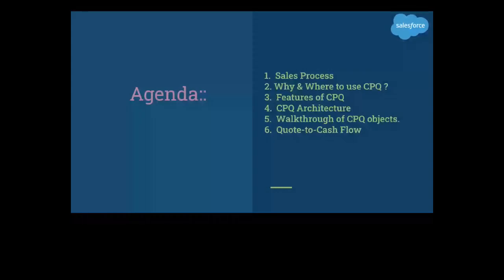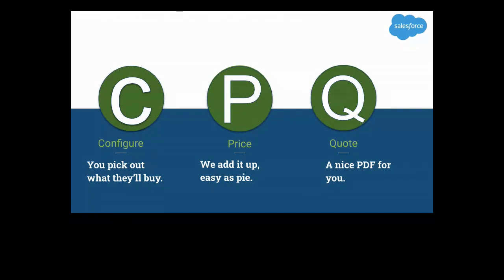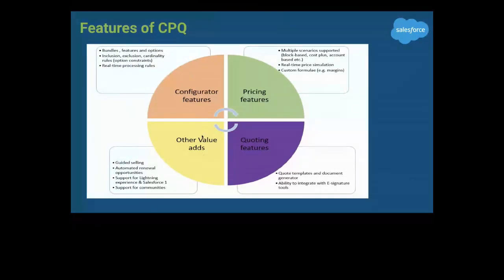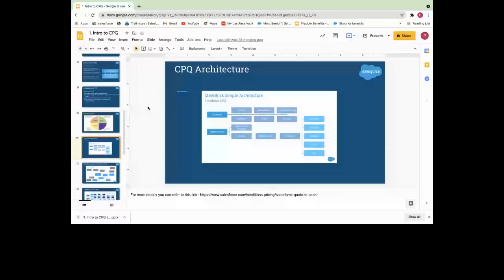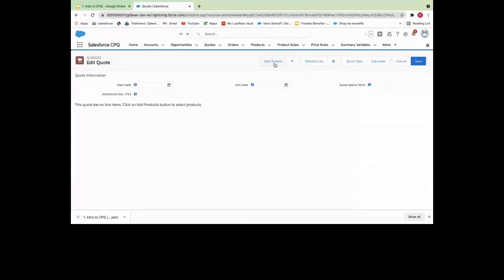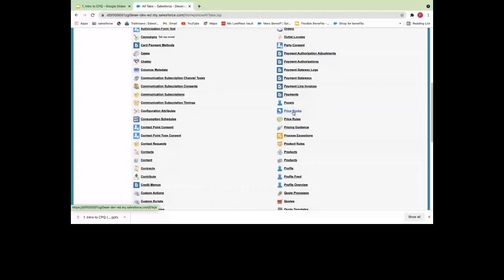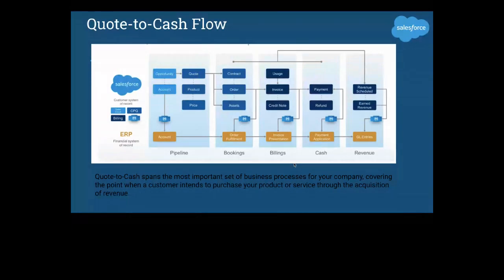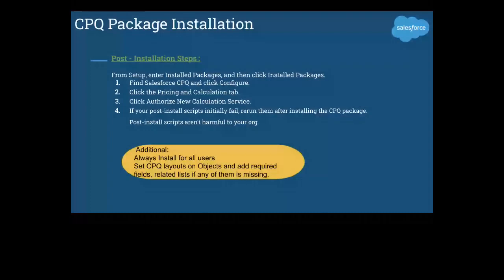Get Started With Salesforce CPQ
Salesforce trailblazer community meetup event on Get Started With Salesforce CPQ